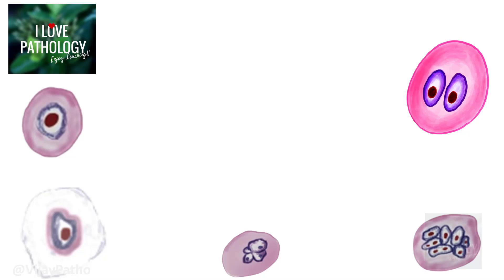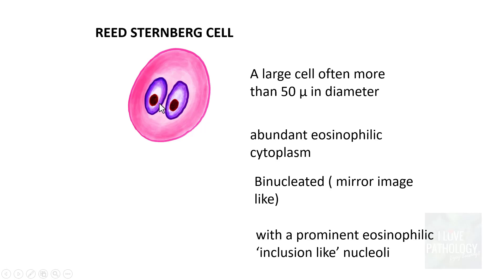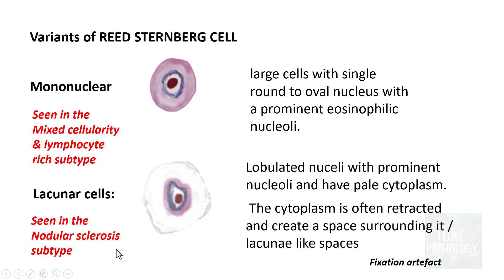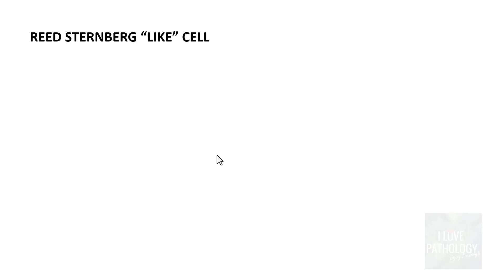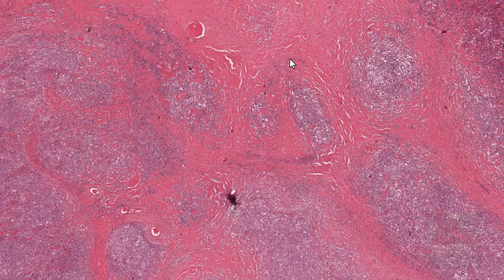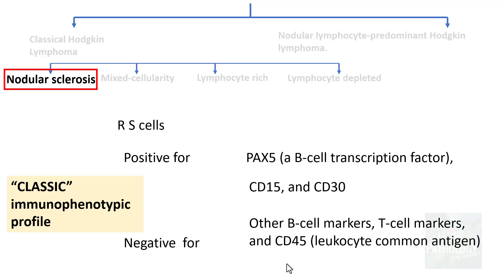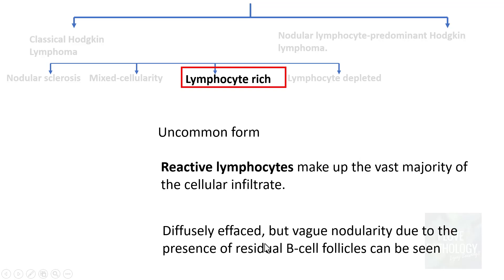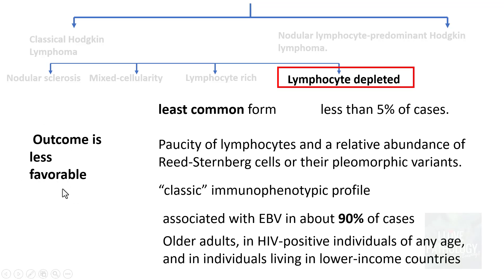HODGKIN LYMPHOMA | Morphology| Reed-Sternberg Cell- Variants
In this video we shall learn about HODGKIN LYMPHOMA  | Morphology| Reed-Sternberg Cell- Variants